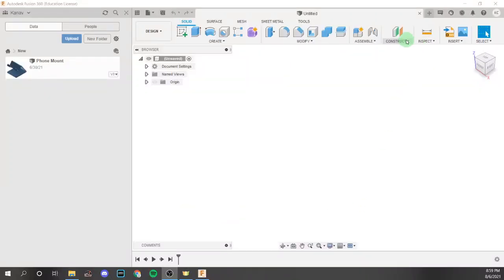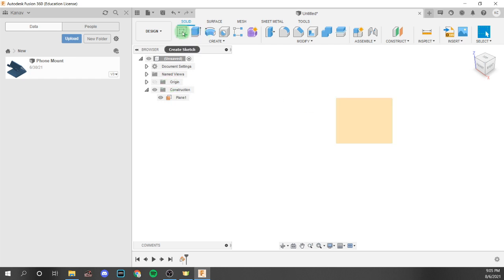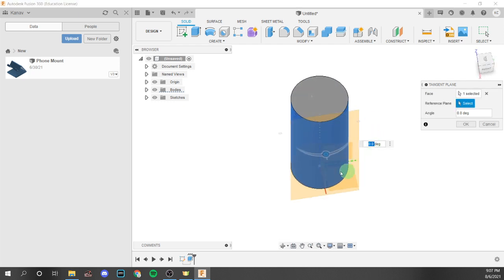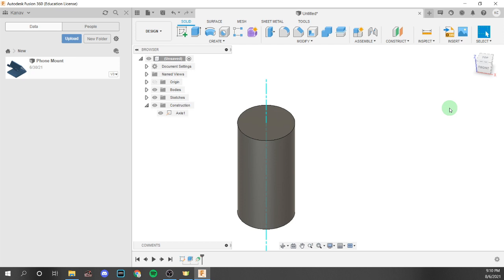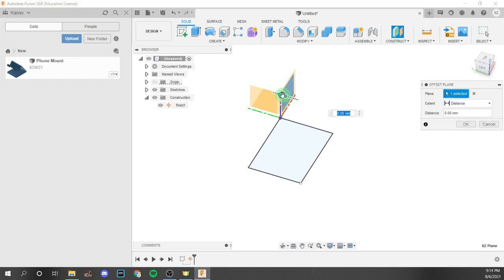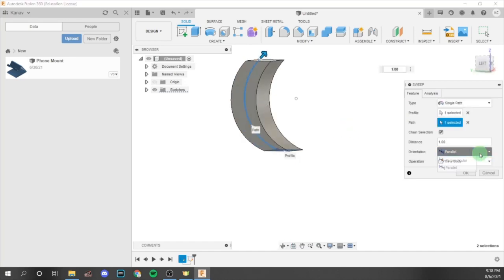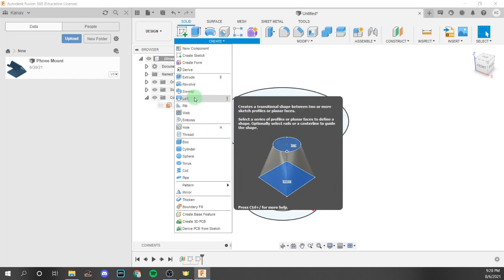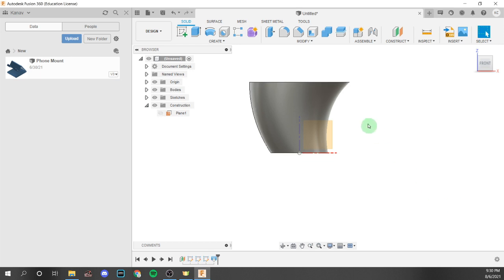Autodesk Fusion 360 Tutorial Part 6 - Construction, Sweep, and Loft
In this video, I gave an introduction to the construction tools and talked about sweeping and lofting in Fusion 360.